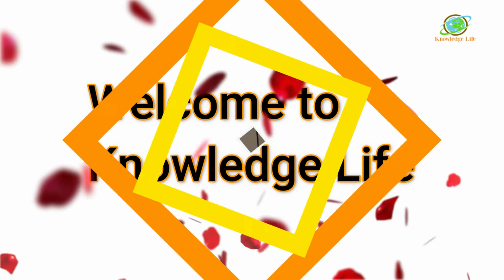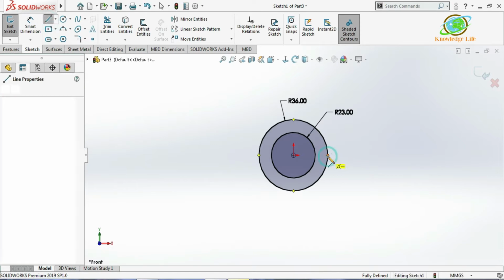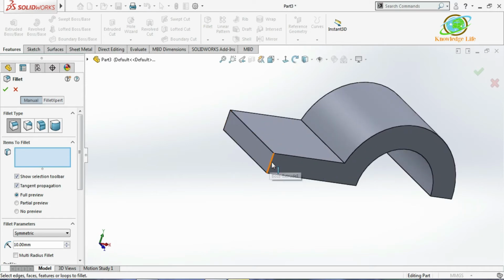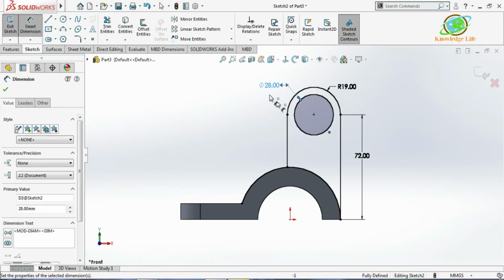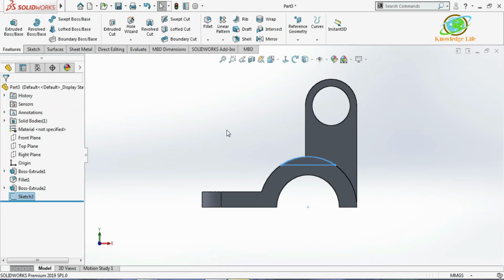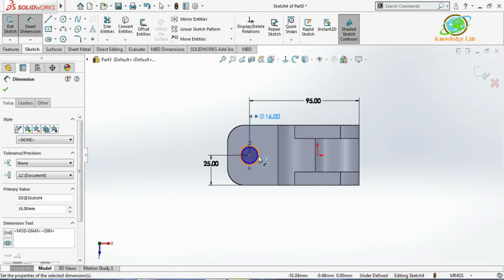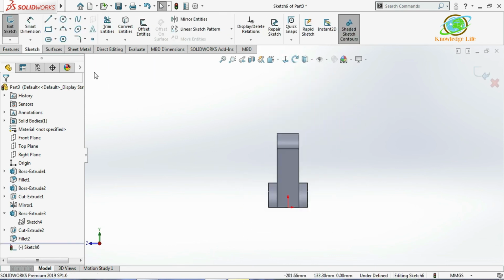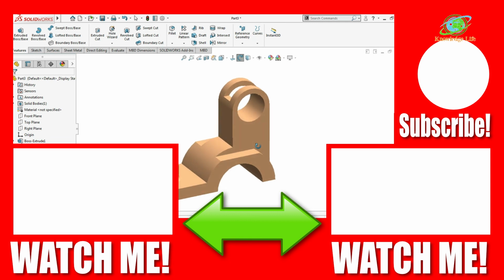Solidworks bracket for beginner tutorial No -19